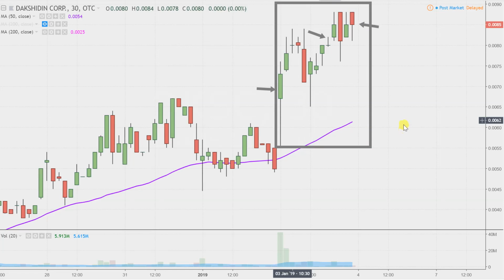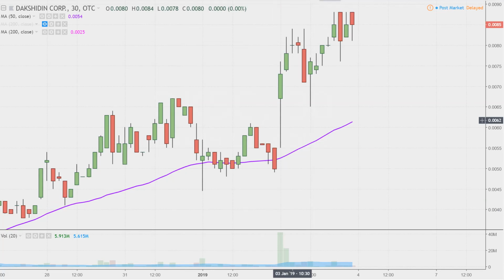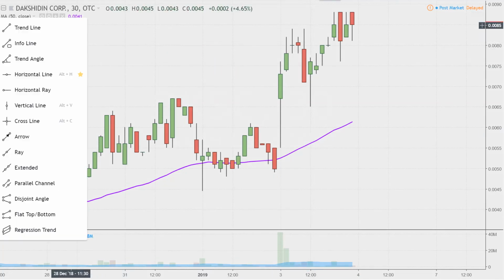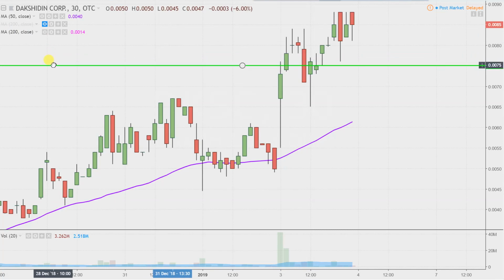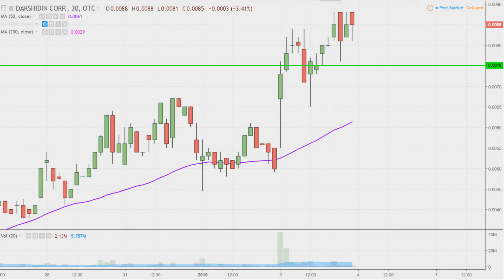Dakshidin Corporation, Inc. - DKSC Stock Chart Technical Analysis for 01-03-2019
Learn how to read stock charts and identify technical patterns as ClayTrader does a quick stock chart review on Dakshidin Corporation, Inc. (DKSC).